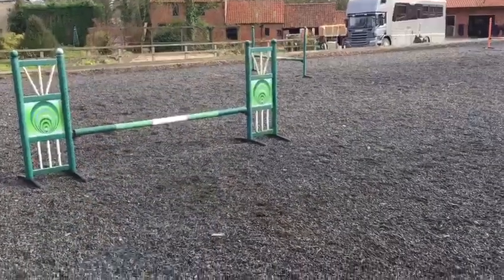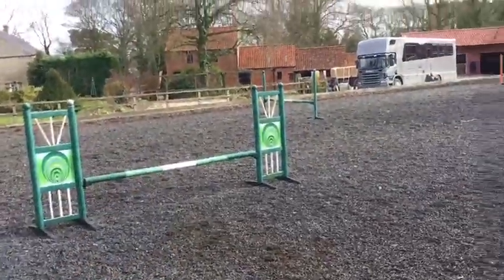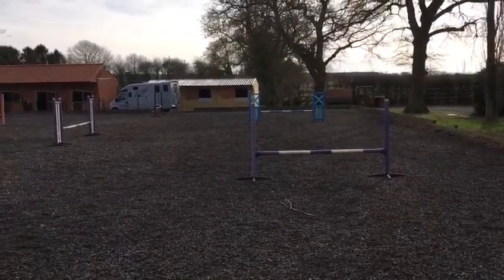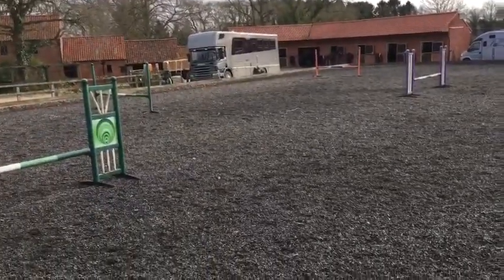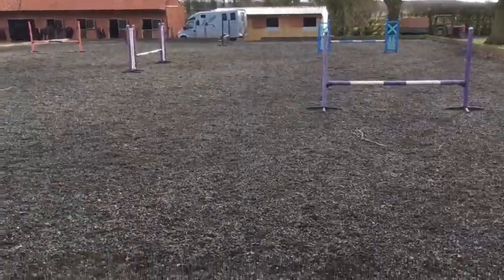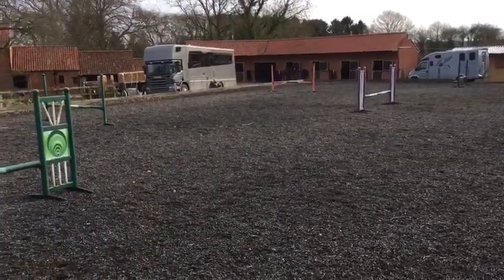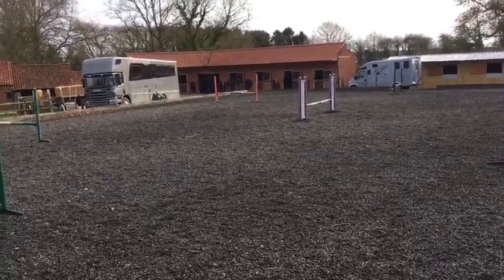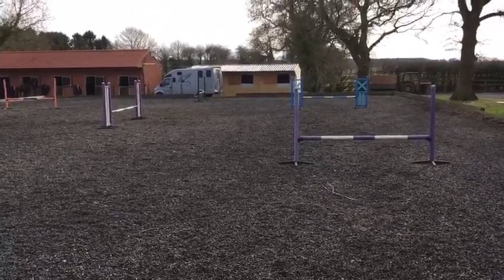Something for the weekend - improve balance, control and rhythm in your horse’s canter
Something for the weekend, try Connie Copestake Eventing simple but effective jumping exercise for improving balance, control and rhythm in your horse’s canter.

On a 20m circle, place 4 fences on each point and aim to get an equal number of even strides in between each fence. Once you have managed to do it well on each rein, challenge yourself and try doing a figure of eight on two circles, but make sure you keep the same balance and rhythm and you change direction over the middle element!